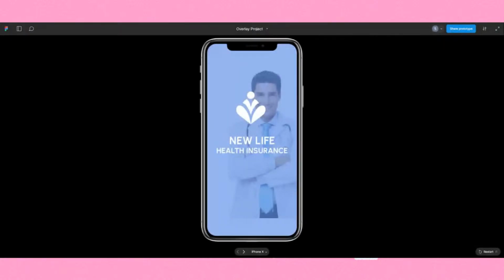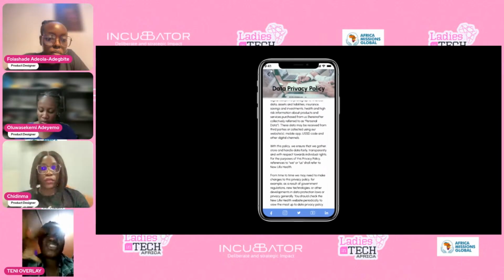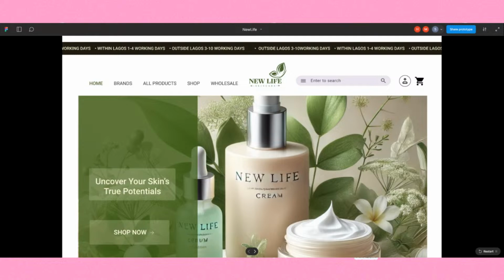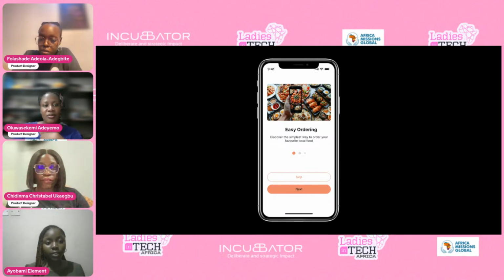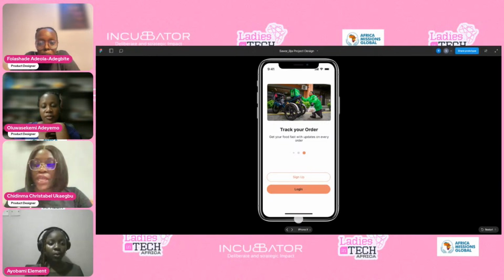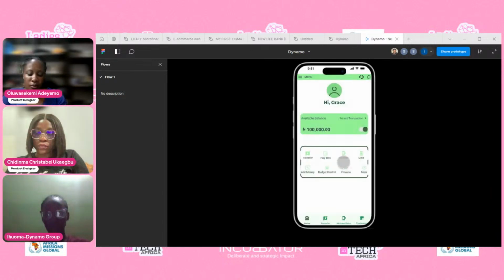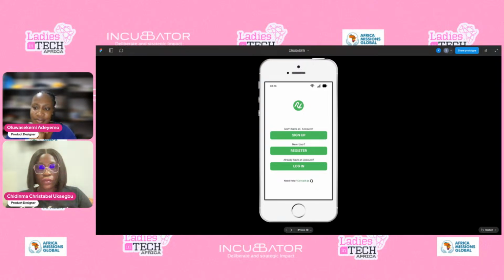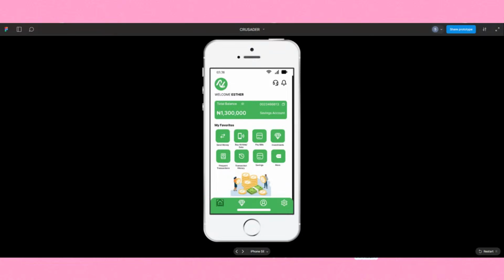LADIES IN TECH AFRICA BOOTCAMP || PRODUCT DESIGN: DESIGN CRITIQUE (CONT’D)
It's time to elevate our design skills through constructive feedback and analysis! In today’s class, we will dive into the exciting world of product design by analyzing and critiquing the design projects our students have worked hard on. This session is all about collaboration and learning, where we will share insights and constructive feedback on each design. By this, students will not only refine their own projects but also gain invaluable experience.